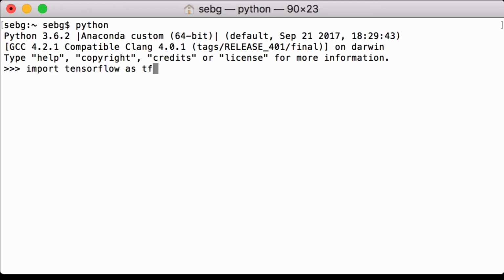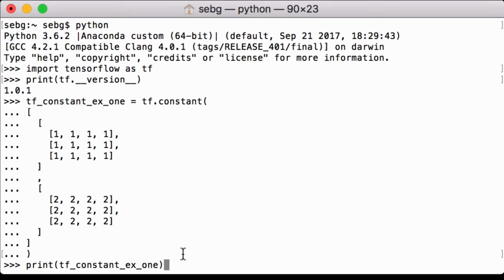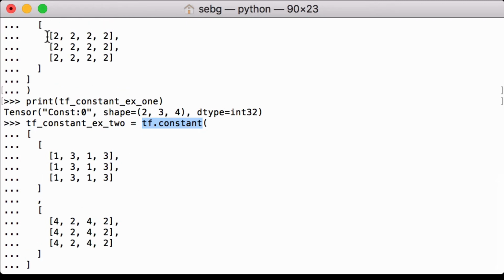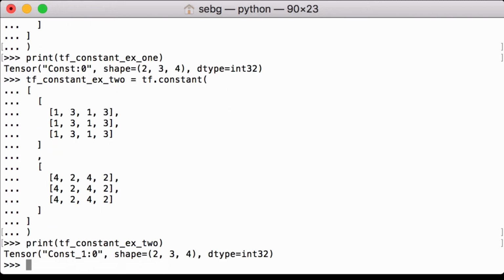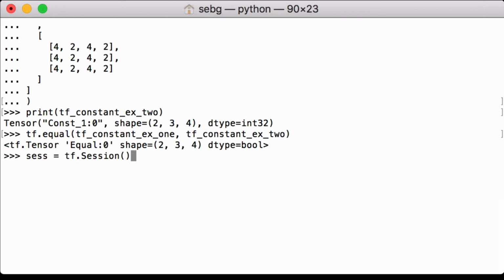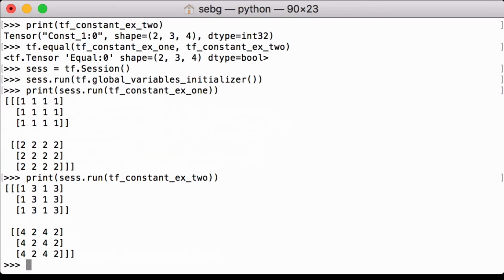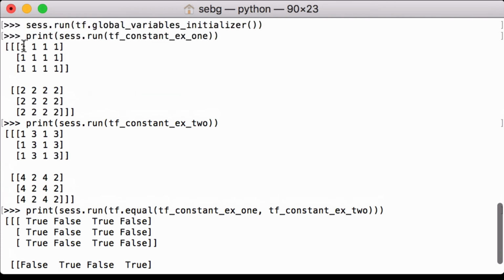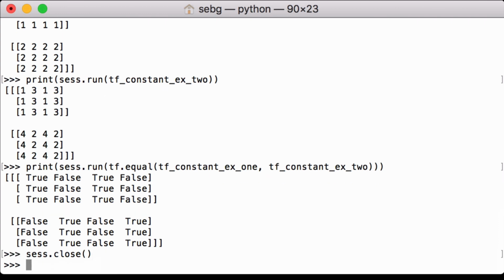TensorFlow Equal: Compare Two Tensors Element Wise - TensorFlow Tutorial